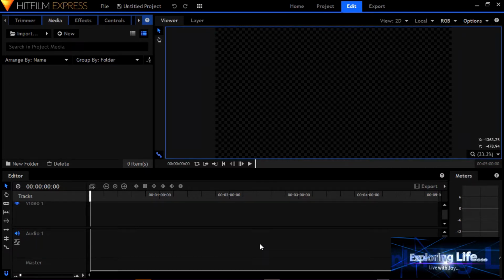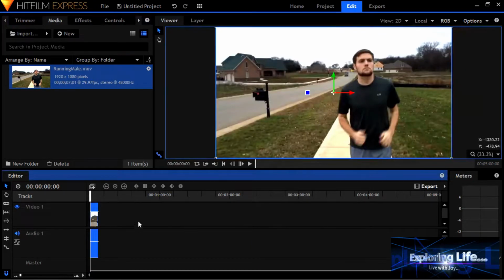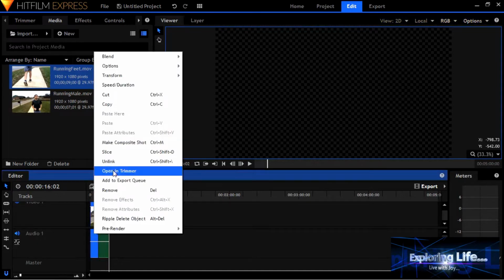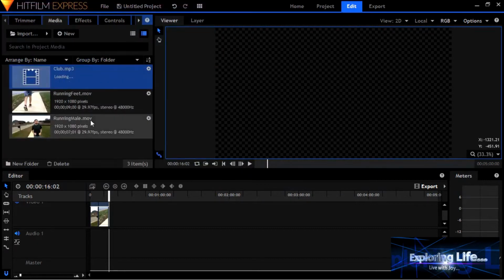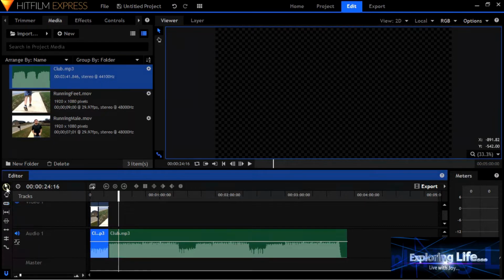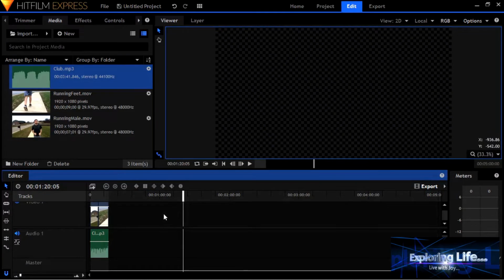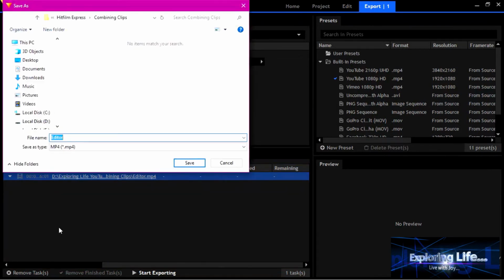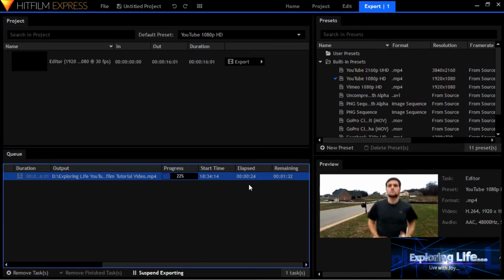How to Edit Videos | HitFilm Express 2018 Tutorial For Beginners | Video Editing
Exploring Life : How to Edit Videos | HitFilm Express 2018 Tutorial For Beginners | Video Editing